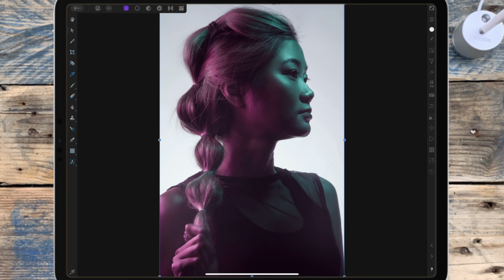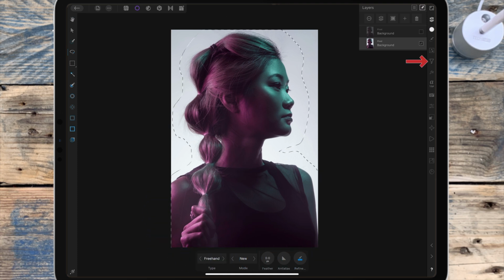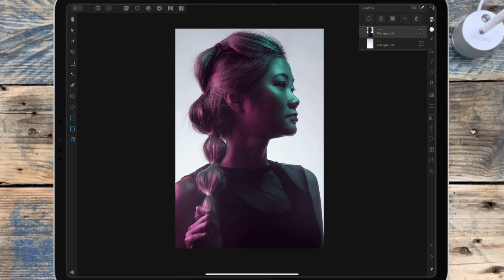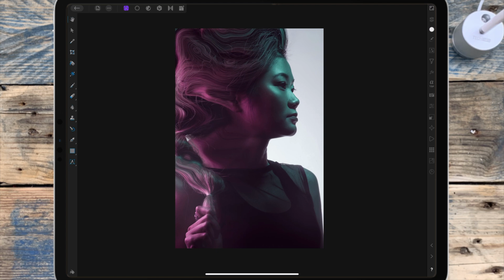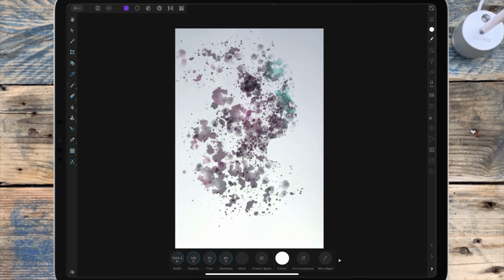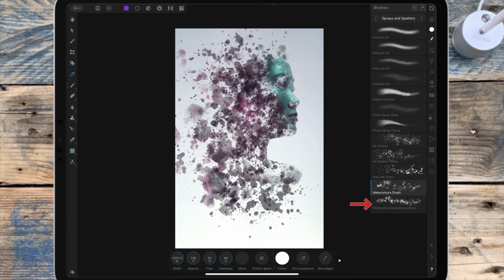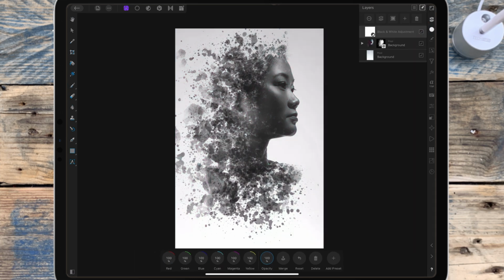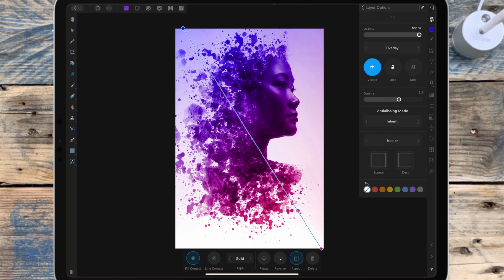Paint Splatter Effect - Affinity Photo iPad Tutorial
step by step instructions/ script:
In this video i'll be showing you how to create a paint splatter effect
I'll be using this picture for the example and I'll leave the link for it in the description. And I've chosen this picture because it has a solid background colour which will make this effect easier to create.
I first need to duplicate this picture so I'm holding my finger on the screen for a second and letting go so the options come up and I'm clicking on ‘duplicate’.
So if i go to the ‘layers studio’ you can see there's two copies of it. I'm hiding the top layer for now, and clicking on the bottom layer. So I basically need to replace the model with this background colour instead. So i'm going to the ‘selections persona’ and im using the ‘freehand selection tool’ and i'm making a very rough selection around the model, it doesn't need to be perfect, just needs to cover her. Once the points are connected it will turn it into a selection.
Then I'm going to the ‘filters studio’ . I'm going to ‘colours’ and I'm scrolling down to ‘fill’. Then im changing the mode to ‘inpainting’. Then click ‘apply’. And this can be quite glitchy so you might have to just give it a minute.
Once that's done you can ‘deselect’. So hold your finger on the screen and let go then click ‘deselect’.
I'm going back to the ‘layers studio’ and I'm clicking on the top layer and I'm bringing it back.
Now i need to add a ‘liquify filter’, so i'm going to the ‘filters studio’ i'm going to ‘distortions’ and then ‘liquify’.  And I'm using the ‘push forward tool’ and I'm going to start dragging the picture out to the left. But I'm making sure to not touch or do anything to the face or this side of the picture, because that's what you will see most of. Once I'm happy with that, I click ‘apply’.
Then to get the paint splatter effect, I'm going to first add an ‘empty mask layer’ so by adding an empty mask layer it means I can choose where I want to bring the picture back when I start painting with the paint brush. Now I need to change my brush so I'm going to the ‘brushes studio’ . I'm going to ‘sprays and splatters’ and I'm starting with the ‘watercolour drops’ brush. I'm changing the colour to white which will reveal the picture and I'm just going to start painting.
To get more random paint splatters, you can click on ‘more’ and then ‘dynamics’ and change a few of these like ‘size’, ‘rotation’ and maybe ‘flow’ to random.
And I want to add a second brush so I'm going back to the ‘brushes studio’ and I'm clicking on the ‘watercolour modulating drops’ brush. And again you can go to ‘more’ then ‘dynamics’ and change some of these settings.

So now you can either leave it as it is, or if you want it to be colourful, you can add a gradient. So i'm going to the ‘adjustments studio’ and i'm adding a ‘black and white adjustment’. Then I'm clicking the ‘+’ and I'm adding a ‘fill layer’. Then I'm going to the ‘fill tool’ and I'm just dragging across the document. Then if I click on one of these circles, I can change the colour in the ‘colour studio’ and I can do the same with the other circle. And then I can change the blend mode by clicking on the ‘three little dots’ and then here. And you can just go through the blend modes and see which one you prefer, but I think ‘overlay’ might work the best for this one.